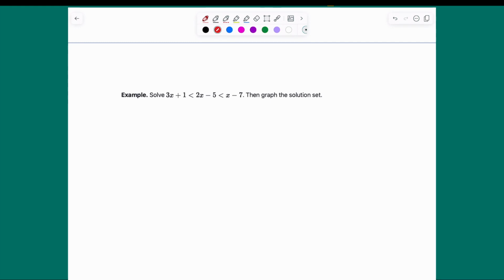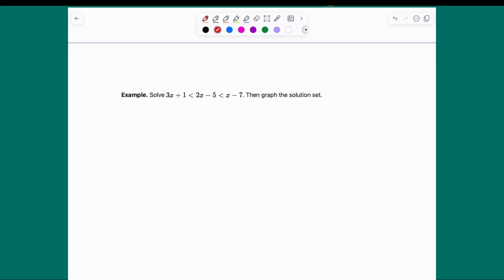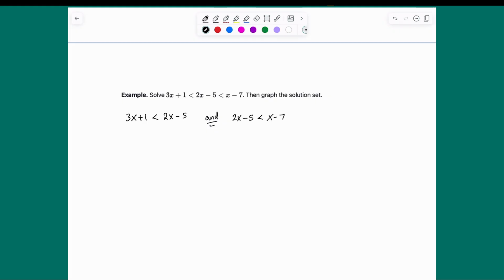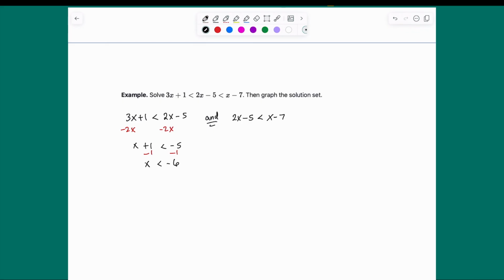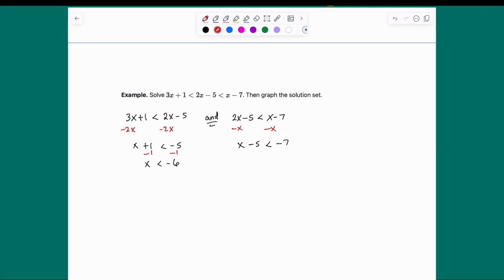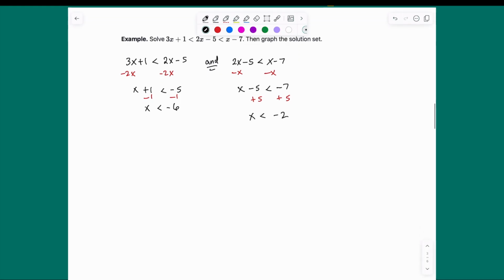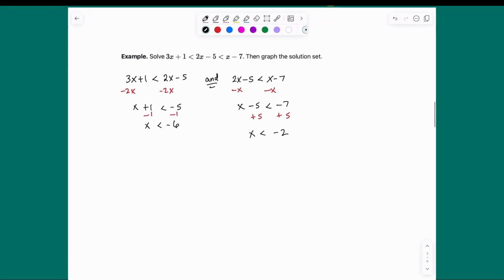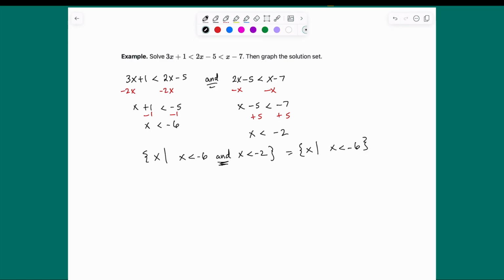Linear and Absolute Value Inequalities Example 2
In this video you will be show how to solve a compound (double inequality) inequality where there is a variable on left, middle, and right side of the inequality.